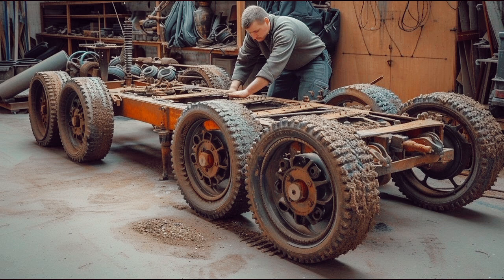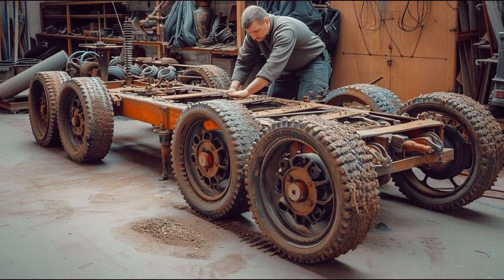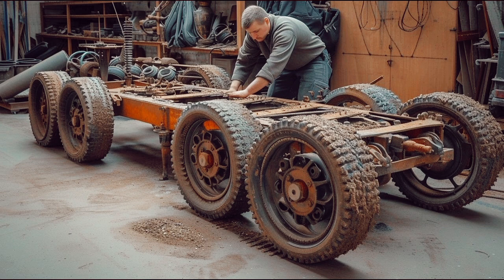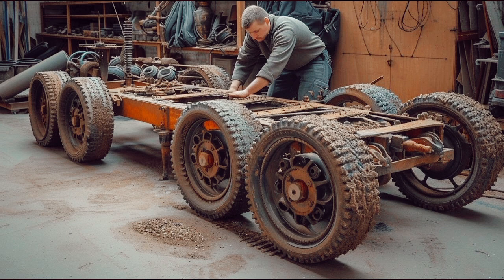Man Builds AMPHIBIOUS Vehicle from Old Car Parts! | by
Amphibious vehicles aren't new, but they are still something many people don't know. That's not the case for Donn, who shows us all his craftsmanship by building one of these marvels from scratch. Watch this review of the whole process, and tell us what you think. Enjoy!